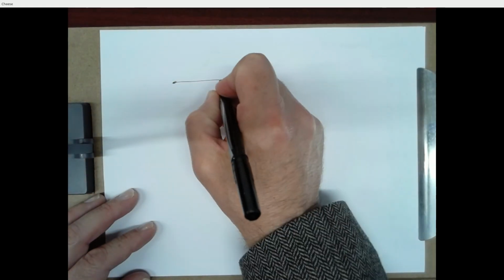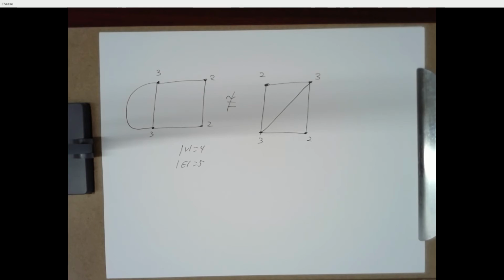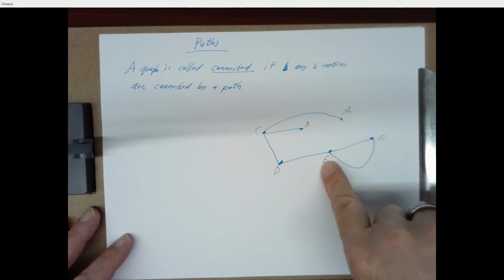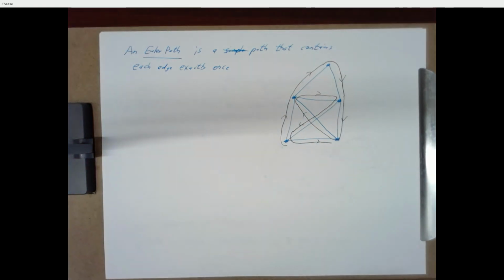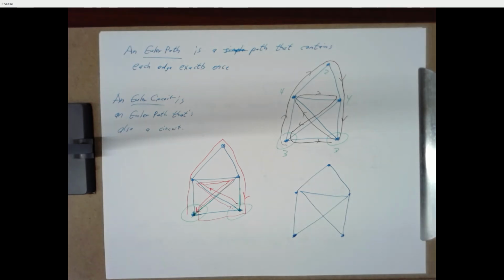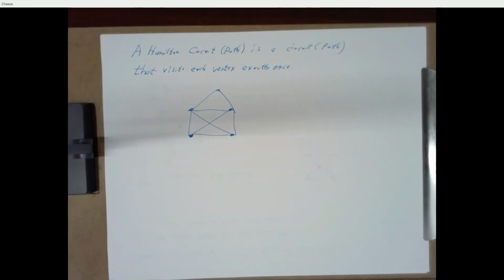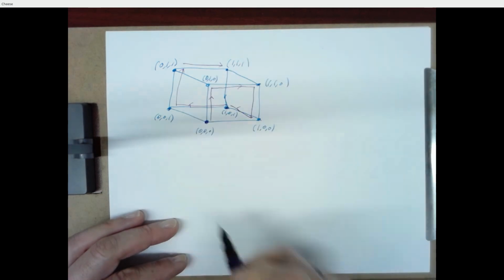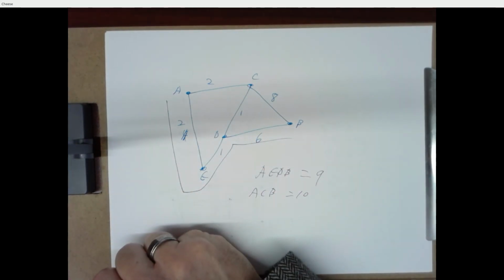CSE215 20180313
Graph Theory